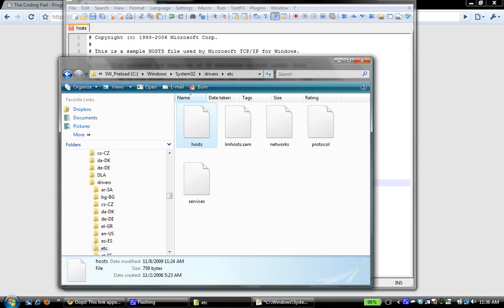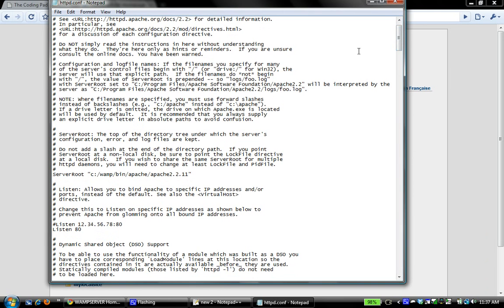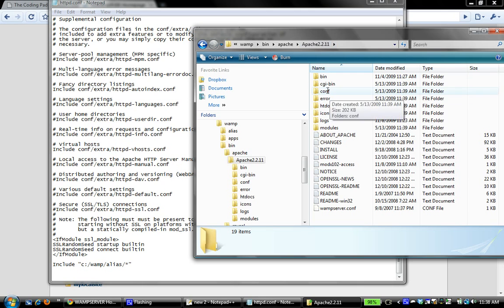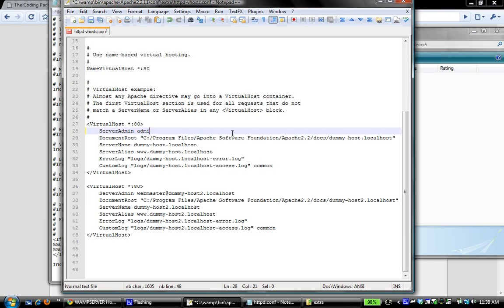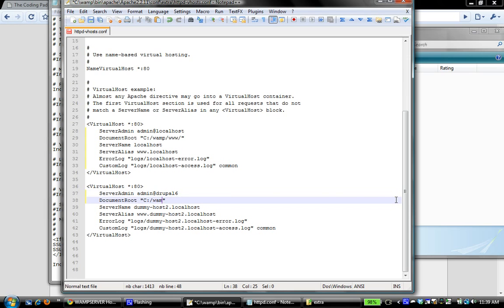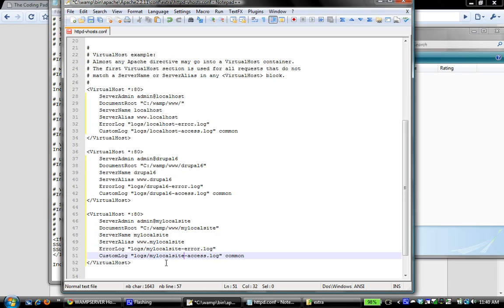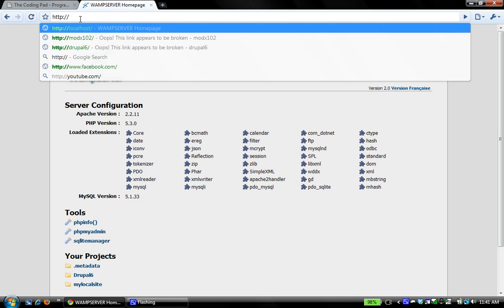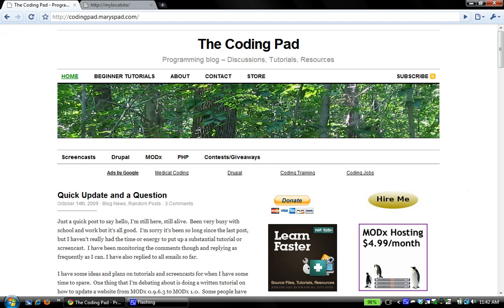Setting up Virtual Hosts on Wampserver Part 2 of 2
Part 2 of 2: This screencast goes over how to set up virtual hosts on your local development environment. I am using Wampserver on Windows Vista. Setting up virtual hosts means for example that you can navigate to your local site directly by typing directly instead of